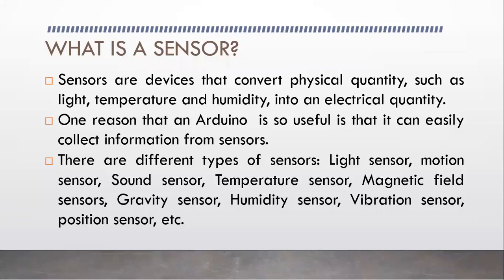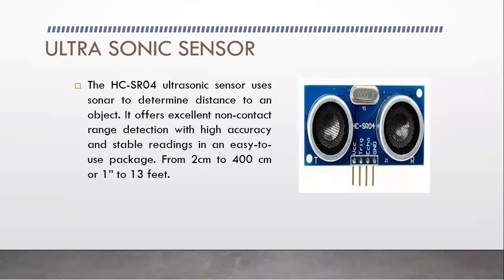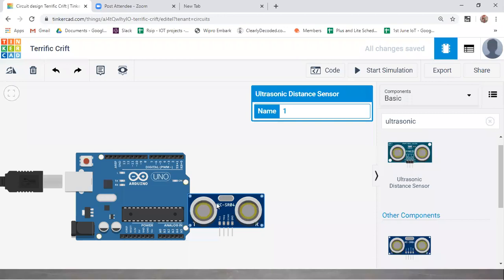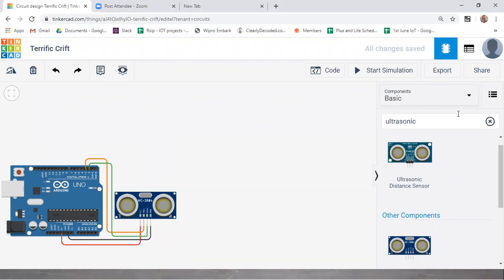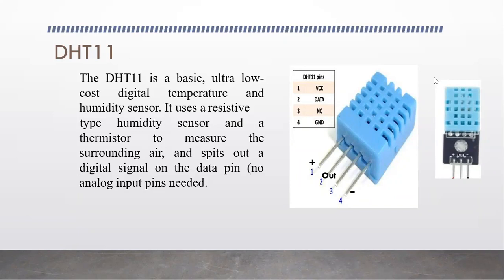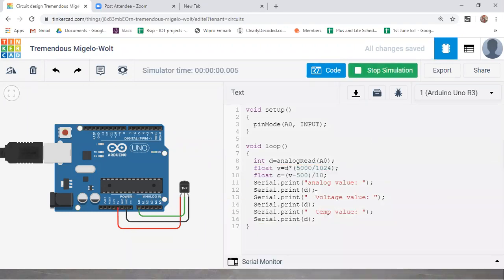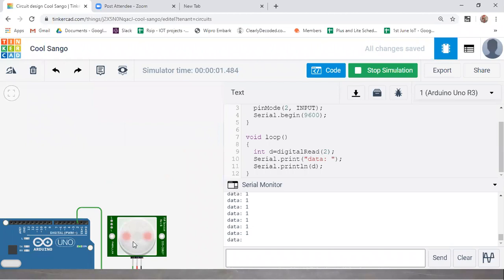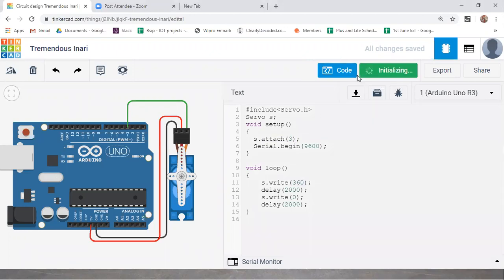Session on Interfacing sensors with Arduino using TINKERCAD Simulator (PART-2)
Interfacing SENSORS with Arduino in TINKERCAD Simulator